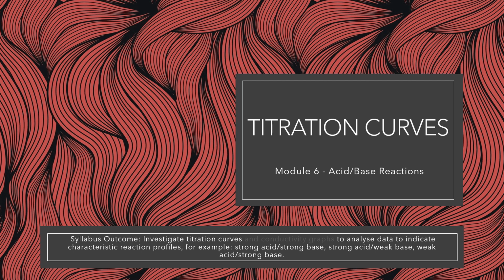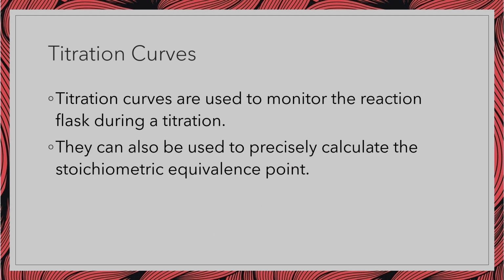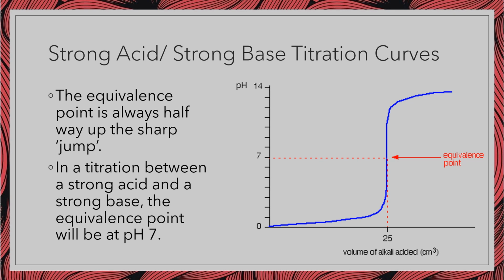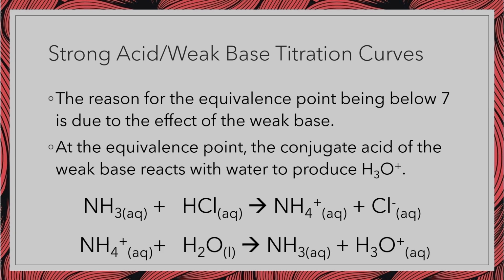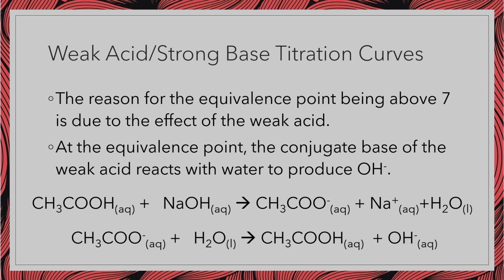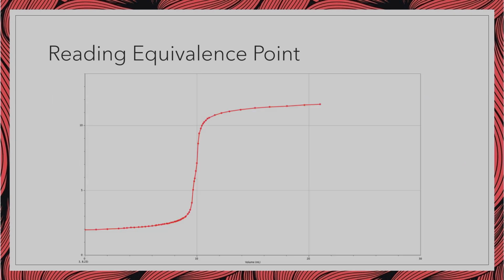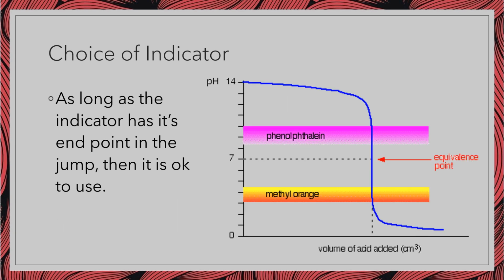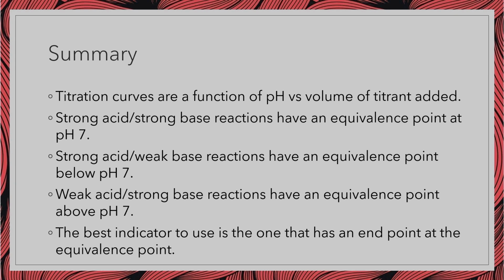Chemistry - Module 6 - Lesson 18 - Titration Curves